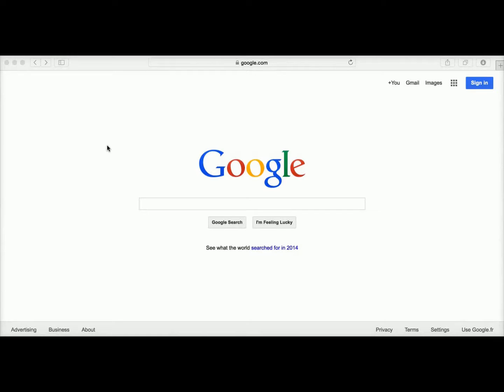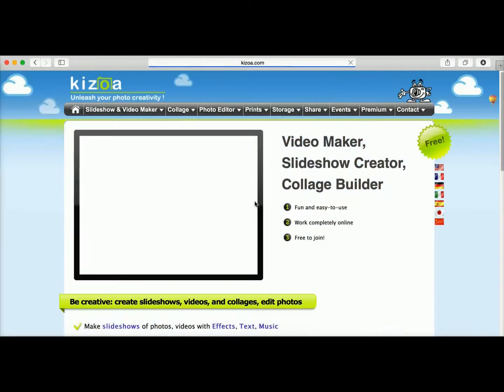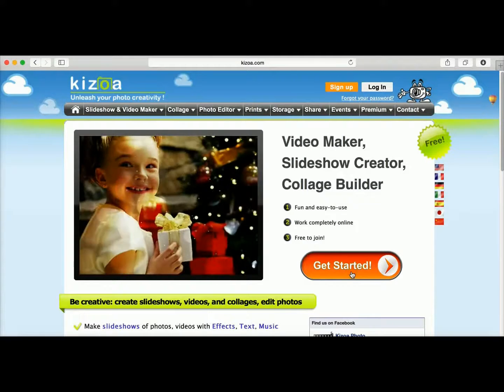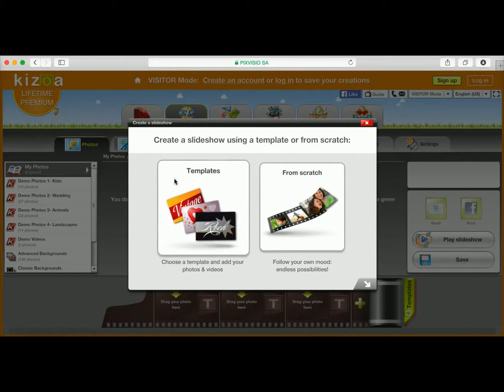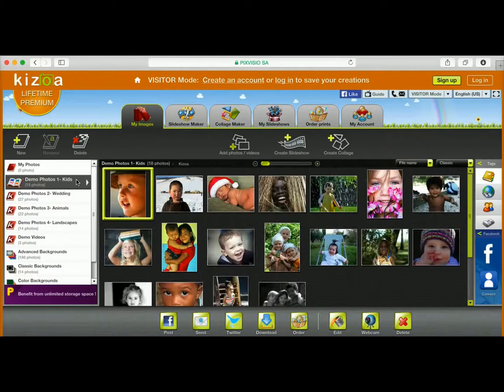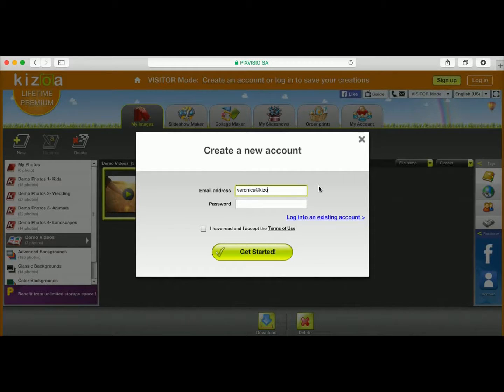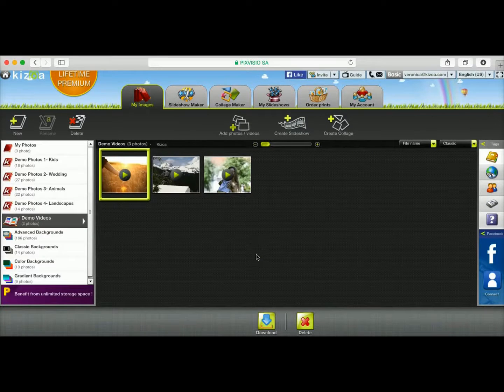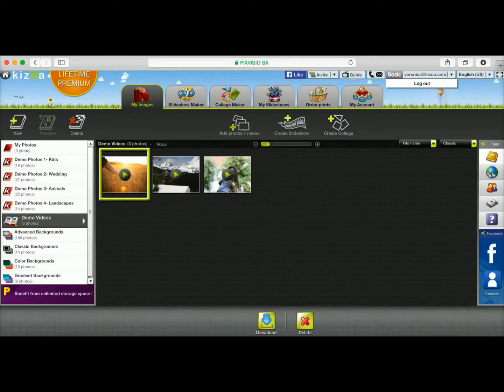How to create a Kizoa account - Kizoa Tutorial